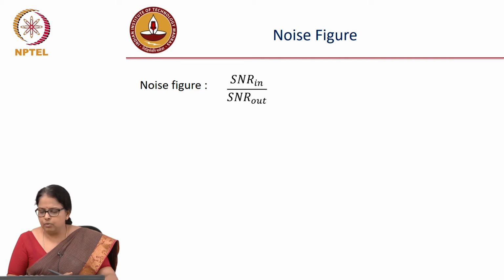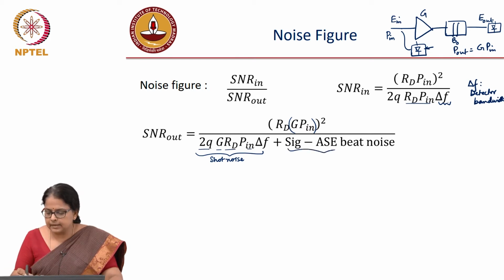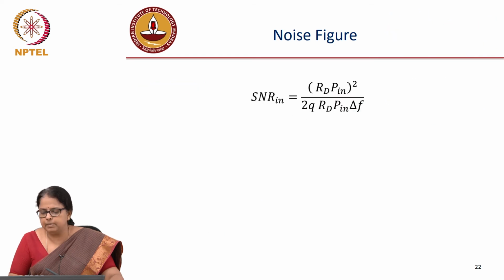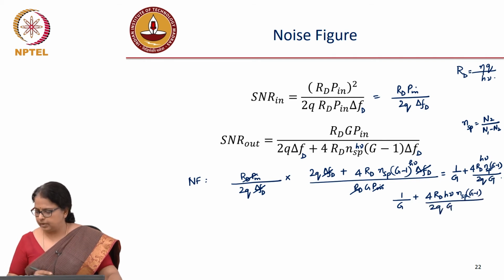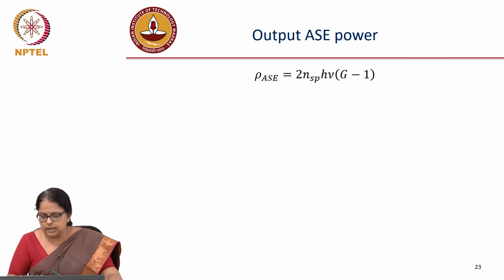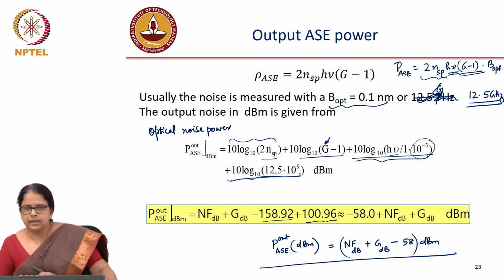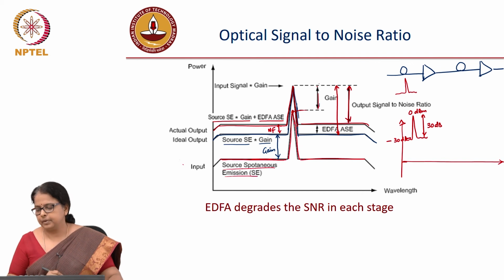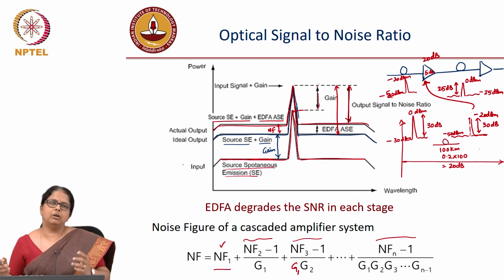Lec 78: Erbium doped fiber amplifier 4